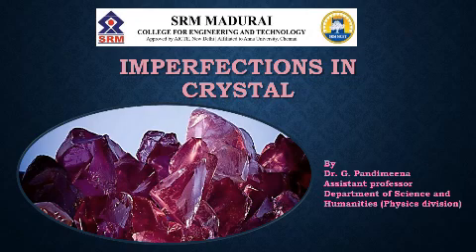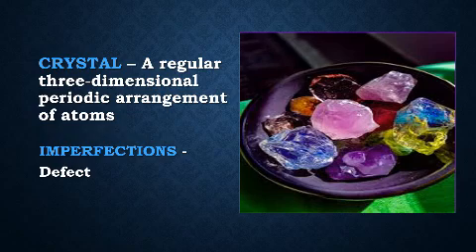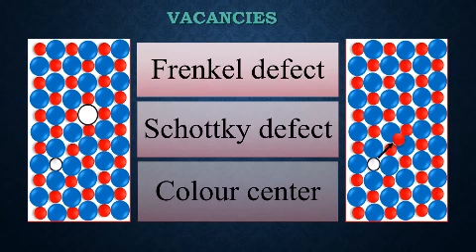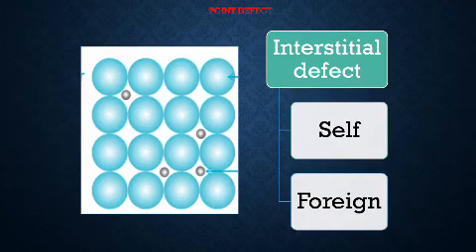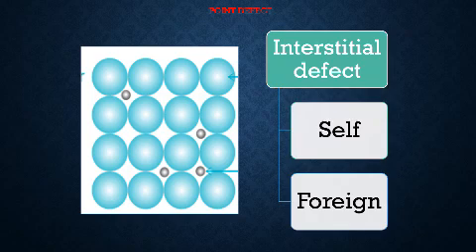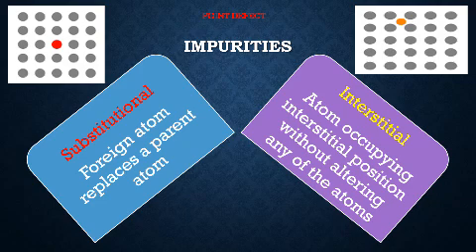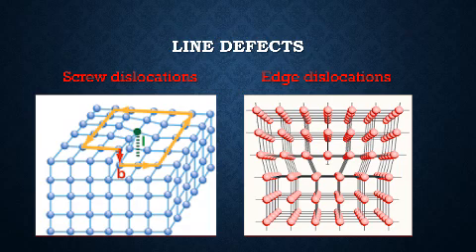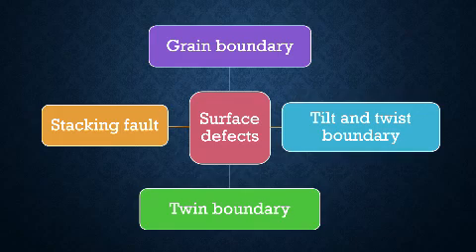Imperfections in crystals